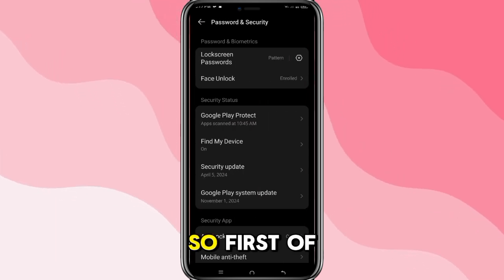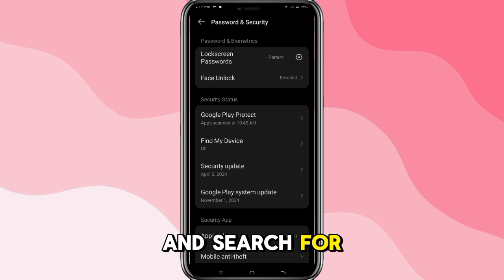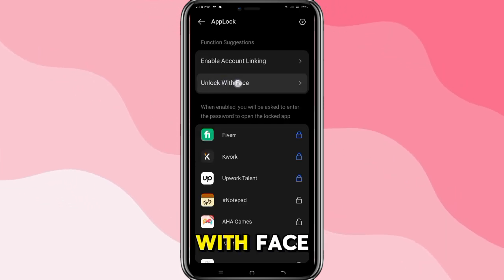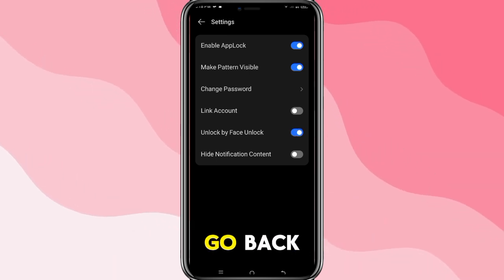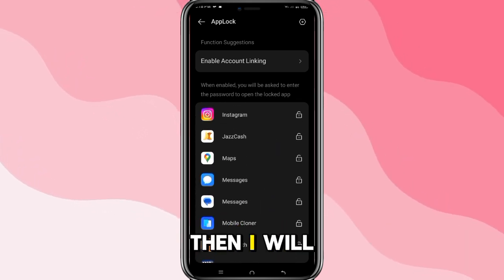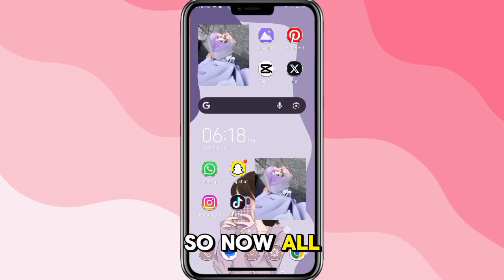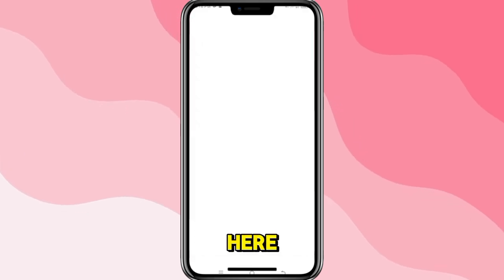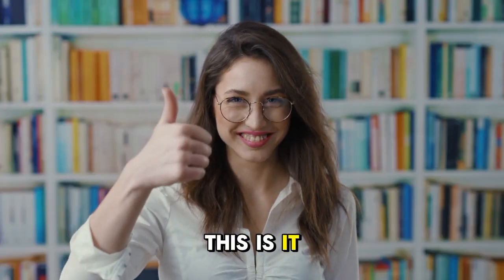NEW ! How to enable Face ID on banking app FULL TUTORIAL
🔐 NEW! How to Enable Face ID on Your Banking App | Full Tutorial 2025 📲

Want faster and safer access to your banking app? In this step-by-step tutorial, we’ll show you exactly how to enable Face ID login for secure, hassle-free access on your smartphone. Whether you're using iPhone or an Android device with facial recognition, we’ve got you covered!

This guide works for most popular banking apps and is designed to help you boost your security while saving time every time you log in. 💼📱

📌 What You’ll Learn:
👁️‍🗨️ How to set up Face ID or facial recognition on your phone
🏦 How to find the Face ID settings in your banking app
⚙️ Step-by-step walkthrough for enabling biometric login
📱 Tips for using Face ID safely and securely
🔁 How to turn it off or reset if needed
🧠 What to do if Face ID isn’t working properly
🛡️ Why Face ID adds an extra layer of banking security

This tutorial is perfect for anyone looking to save time while keeping their accounts secure — no more typing passwords every time!

💬 Got questions or a specific app you want covered? Drop it in the comments — I’ll respond!